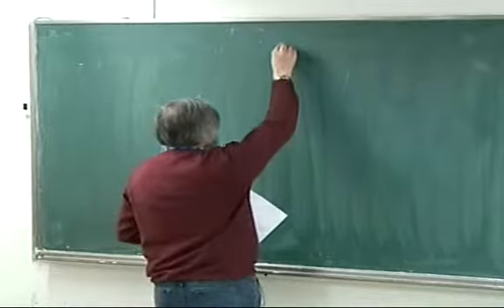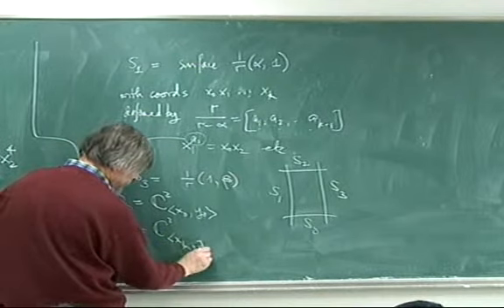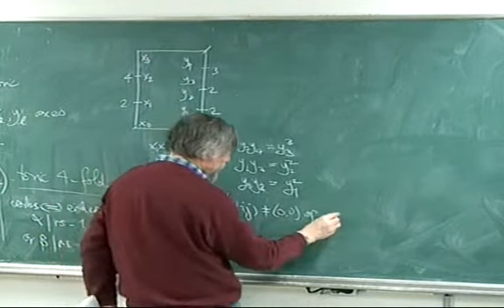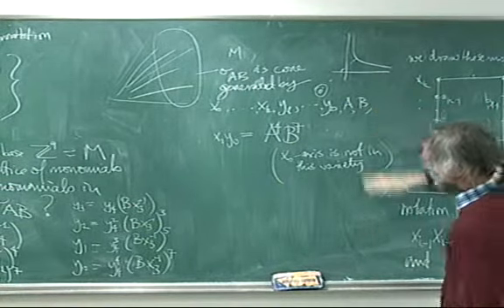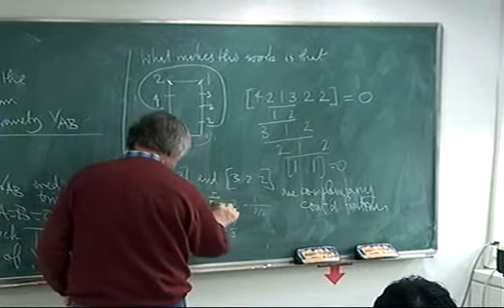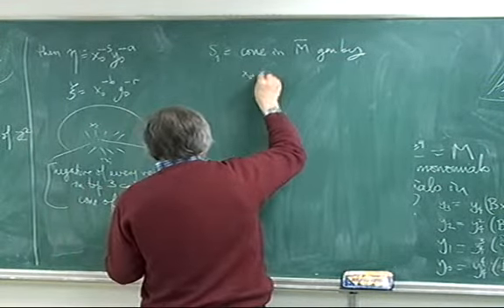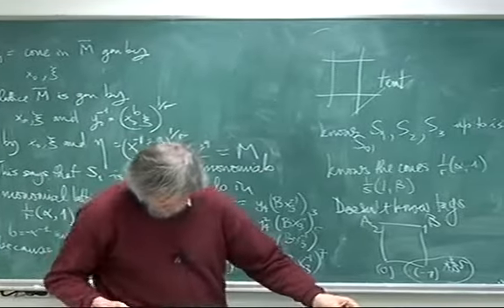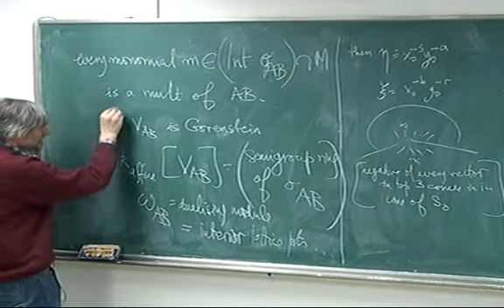Miles Reid (University of Warwick / Sogang University) / Intensive Lectures 6 / 2011-03-19